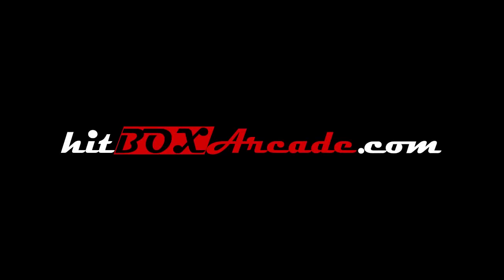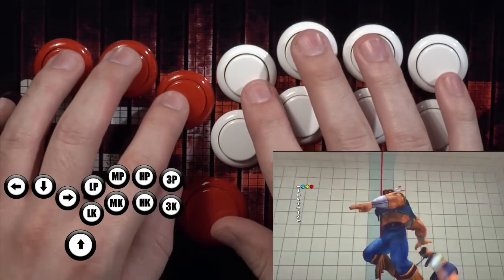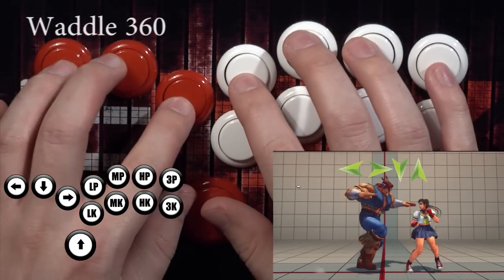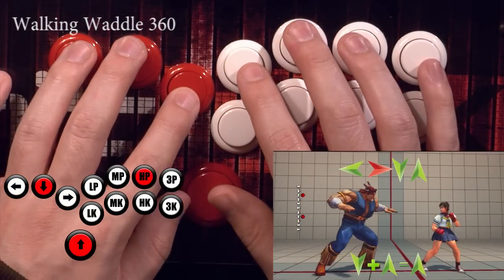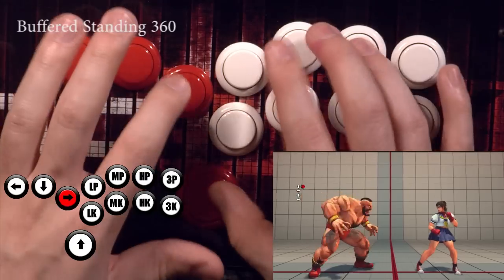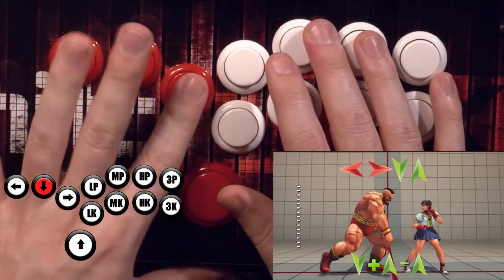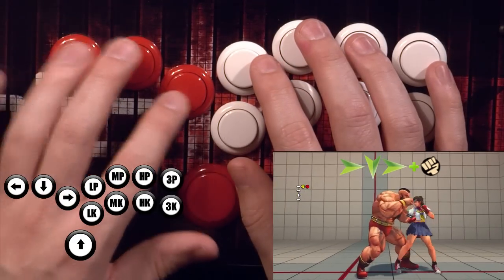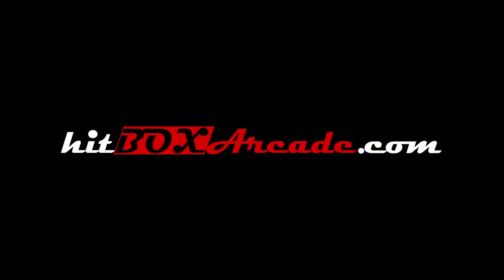How to Hit Box - Cardinal 360's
Cardinal 360's are alternative methods to input 360 motions.

Standard 360:  L, D, R, U
Waddle 360:     L, R, D, U
Pretzel 360:      D, L, R, U (QCB, plink R-U)

The only inputs the game looks for are Left, Down, Right, and Up (Jump) in any order.  So you can cut all diagonals and liberally make creative ways to execute your command grabs.

The final cardinal (Up) is the only cardinal that SSFIV allows to be a diagonal.  So you can plink the last two buttons of any Cardinal 360 for an easy SPD.  For example, the Pretzel 360 is Down, Left, Right, and Up:  You can continue to hold Right as you press Up to finish your motion easier.  Similarly you can hold Down while you press Up when finishing the Waddle 360!

Try these out and see which are easiest for you!  We demonstrate demonstrate these 360's and how incorporating buffers in your footsies, you can always have a piledriver on a hair trigger using these different cardinal 360's!